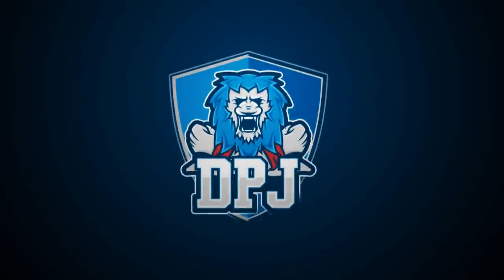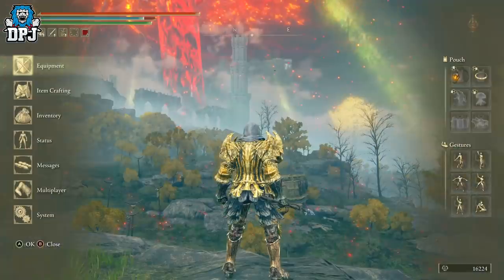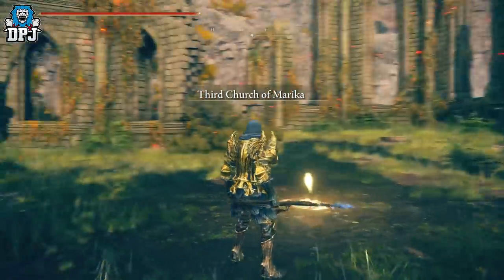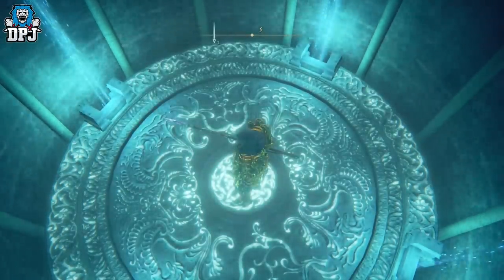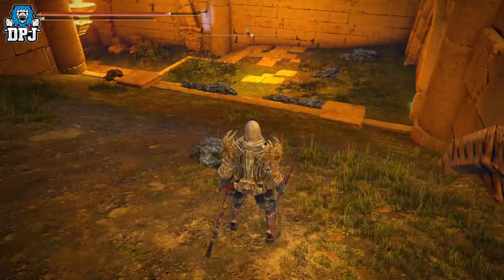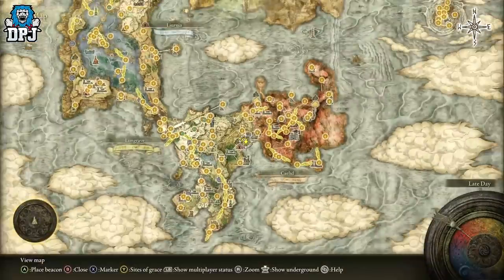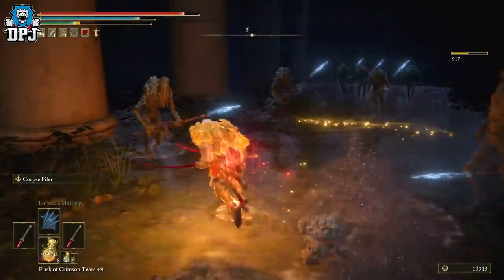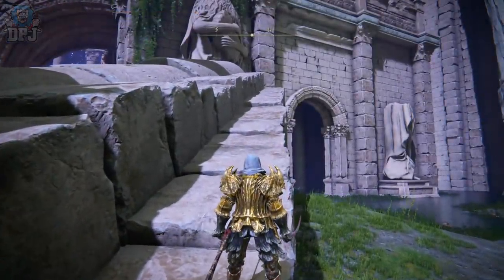THIS THING IS CRAZY GOOD - OP WEAPON GUIDE - Elden Ring - How To Get Clayman's Magic Harpoon Guide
The Clayman's Magic Harpoon is a spear weapon which if used right, can truly destroy all in Elden Ring.